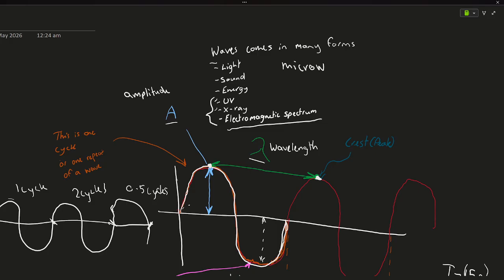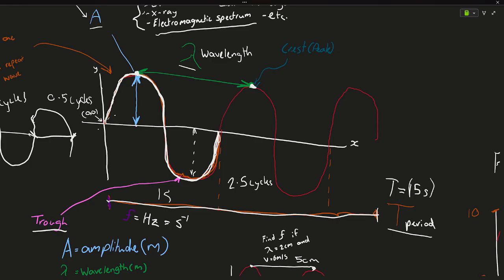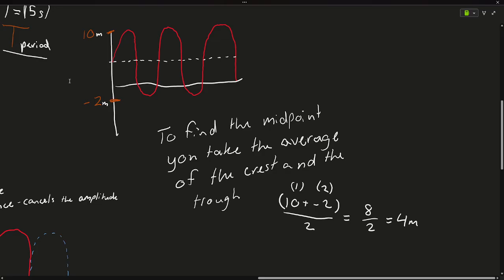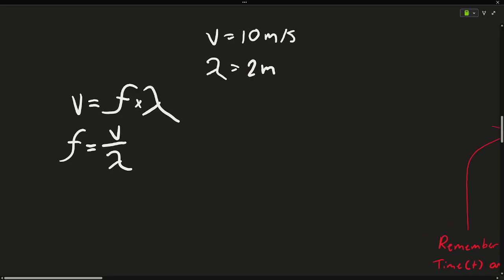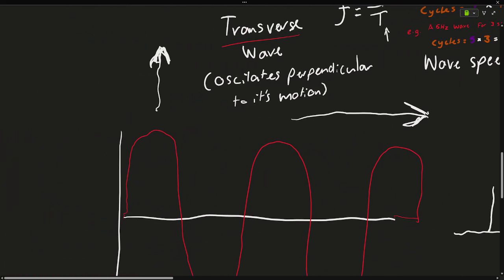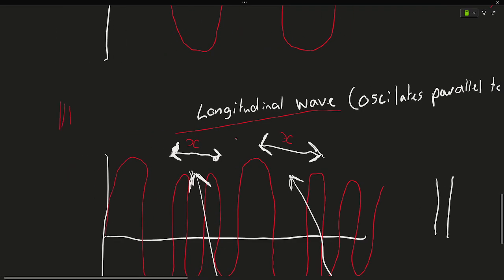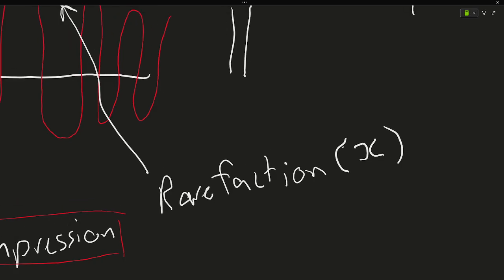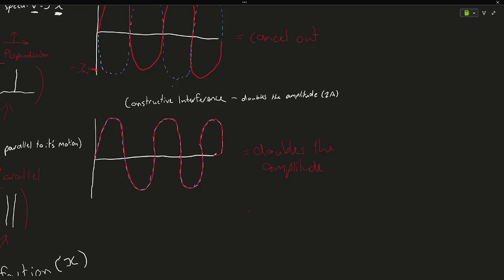Waves basics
Sorry if this video doesn't help much. I haven't covered waves since high school, but go to theorganicchemistrytutor if you need to study, his videos covering waves will be much more informative.